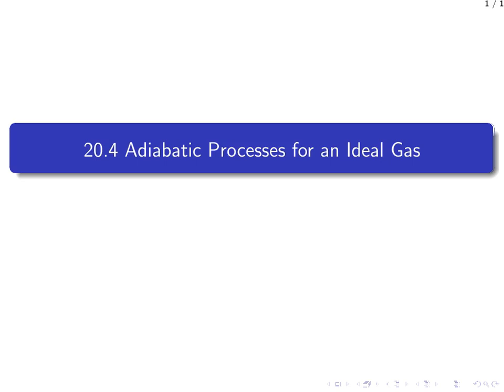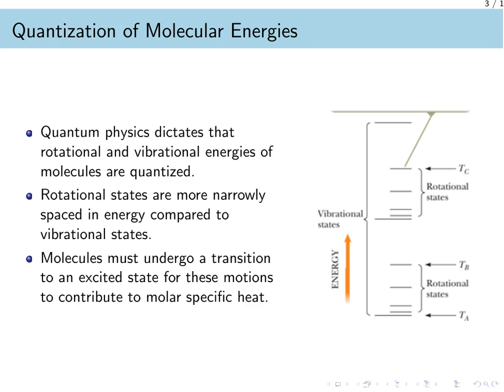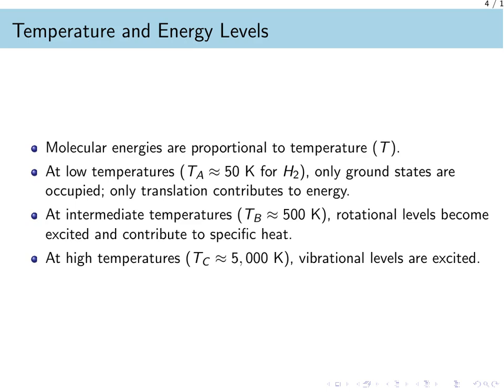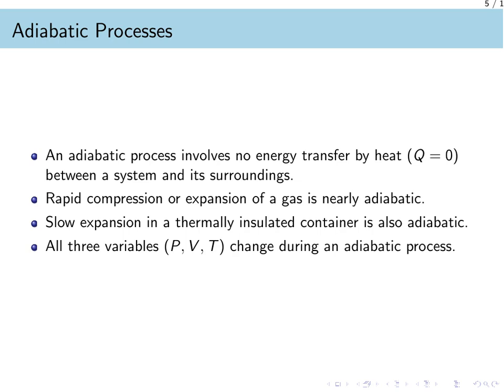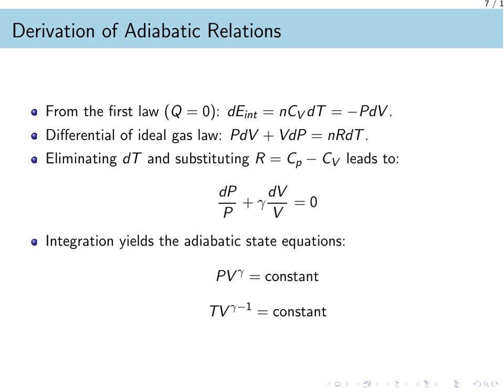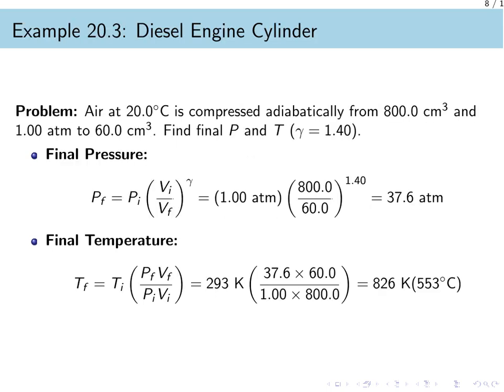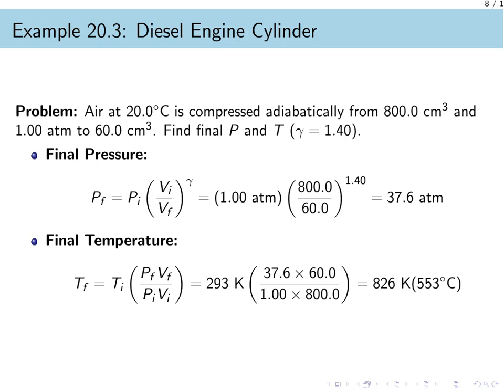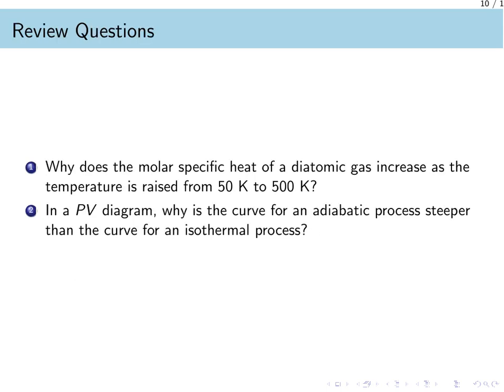20.4 Adiabatic Processes for an Ideal Gas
20.4 Adiabatic Processes for an Ideal Gas